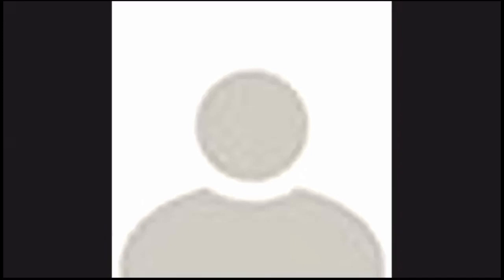Andrea Ortega Interview